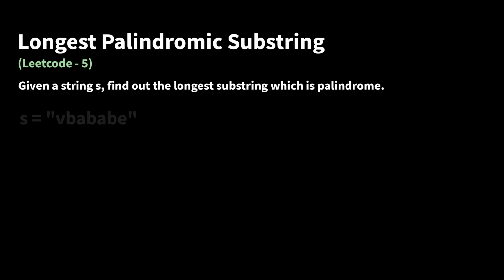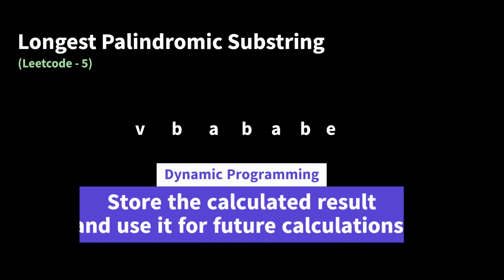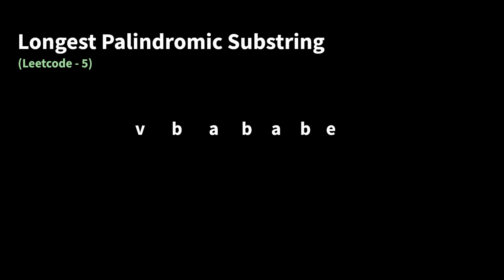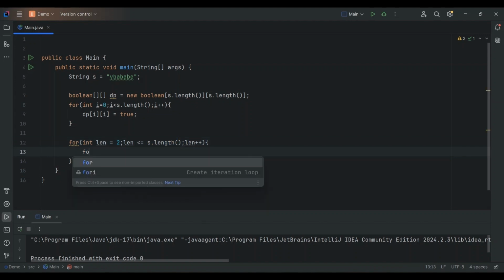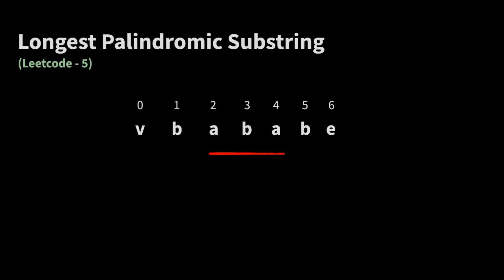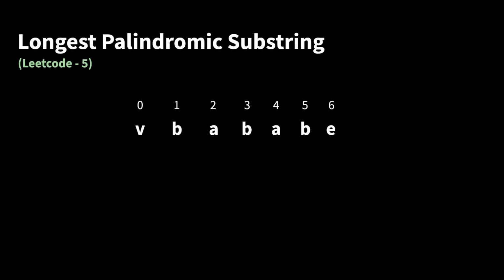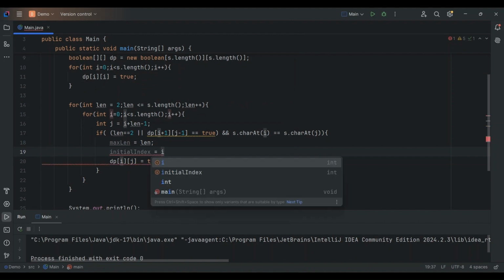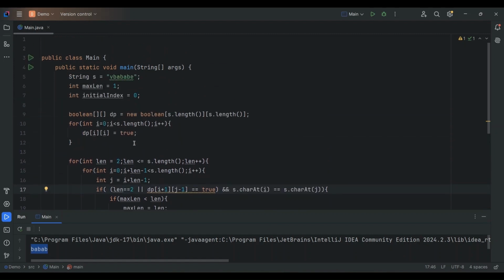Longest Palindromic Substring | Leetcode 5 | Dynamic Programming| tabulation | Coding & explanation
A palindromic substring is a "substring" of a given string which upon reversing gives the same result.
In this video we are solving it with tabulation (bottom-up) approach with a proper visualization.